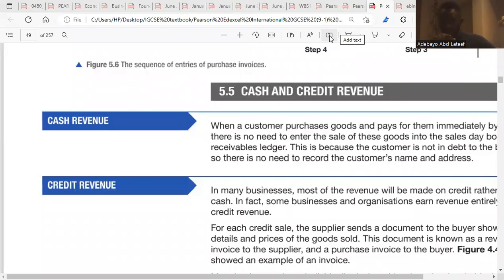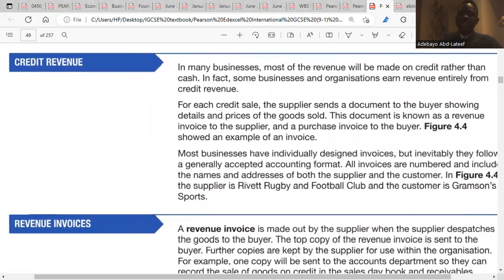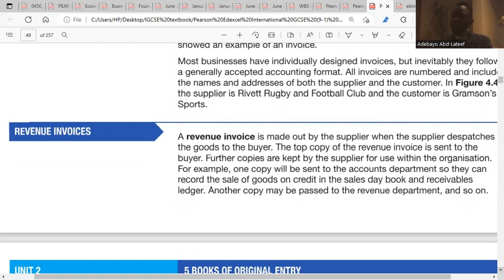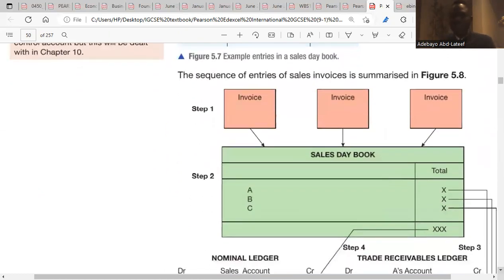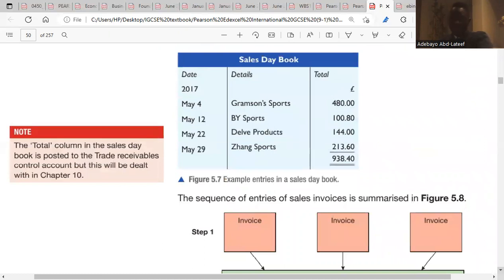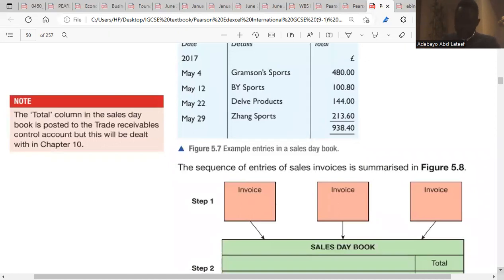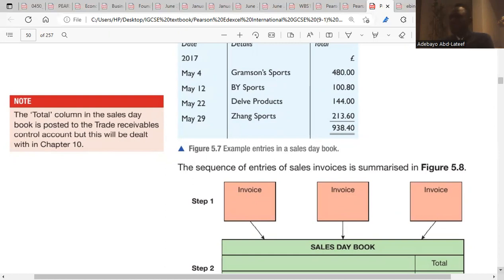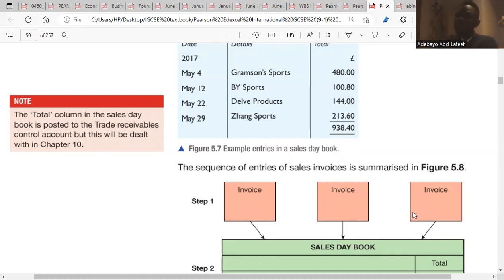Accounting IGCSE (Books of Original Entry :Revenue Invoice)